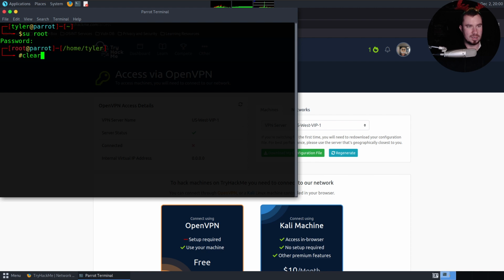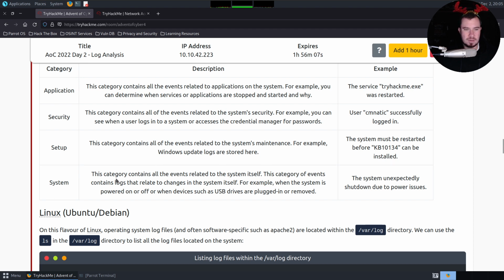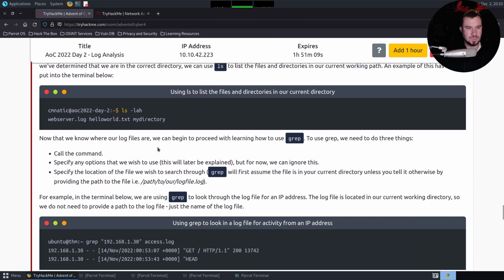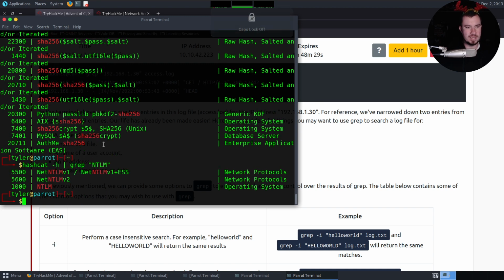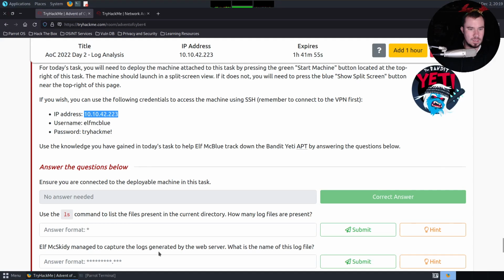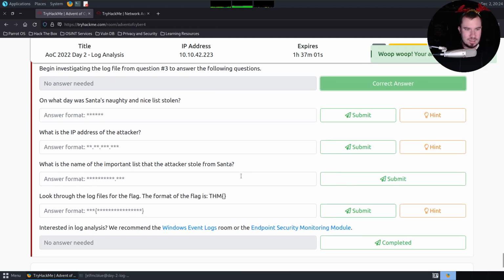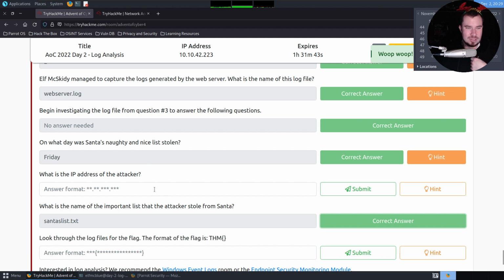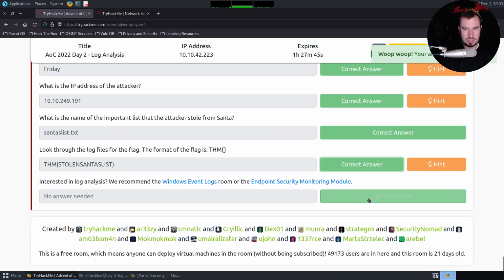Advent of Cyber 2022 -- Day 2 [TryHackMe] -- LIVE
📚 Resources:
Enroll in my Courses (search for Tyler Ramsbey)

--- In this video, I walk through day 2 of the "Advent of Cyber" challenge. This was originally streamed on the "Hack Smarter" Twitch Channel. I'll be live on Twitch every night around 8:30pm CST working through each days' challenge.